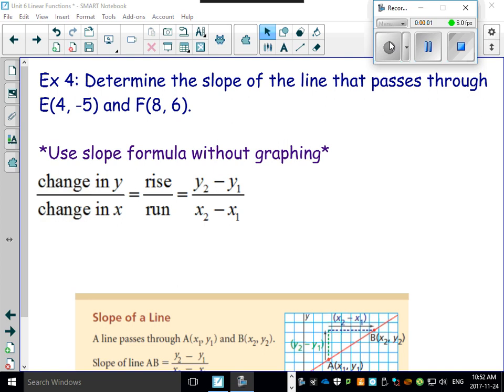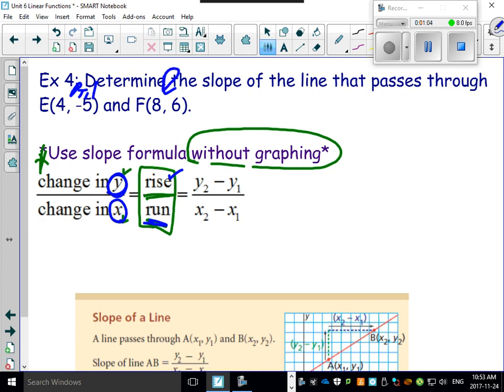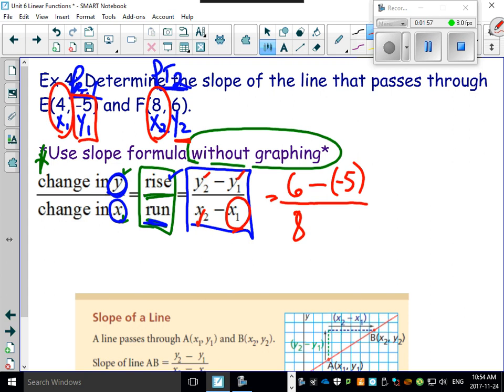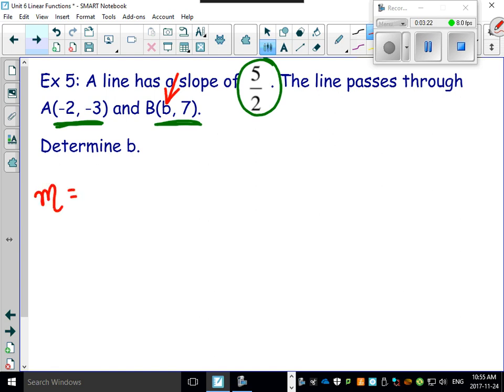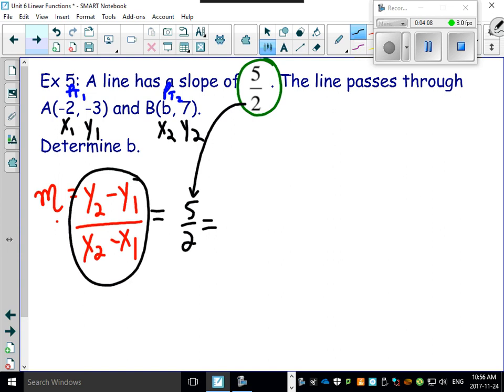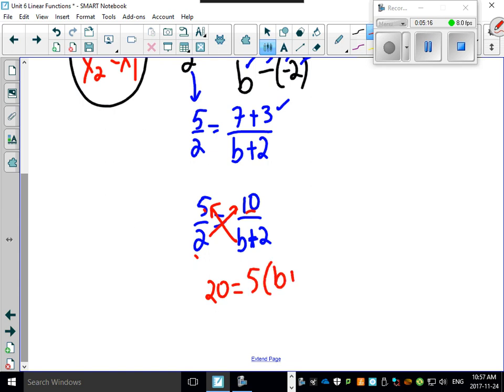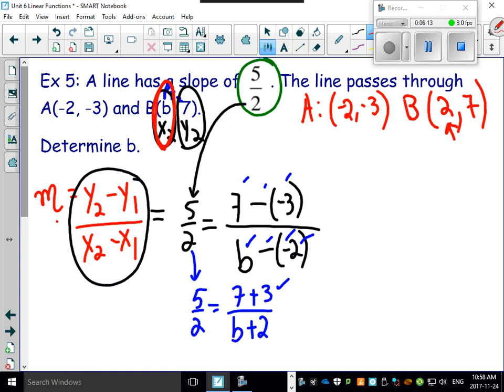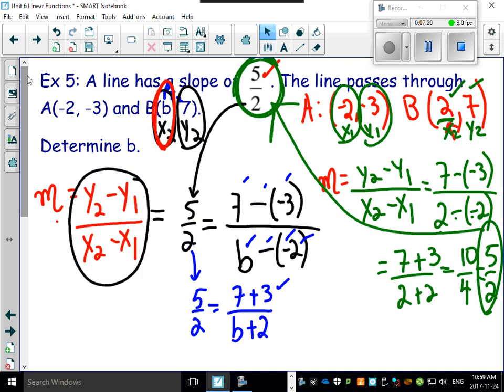Unit 6 1 3 Slope from a Formula